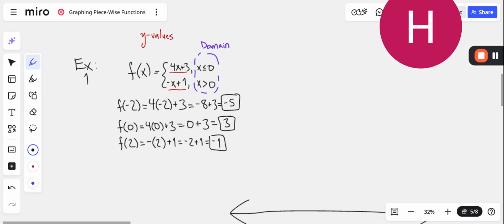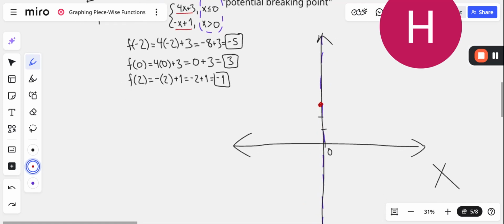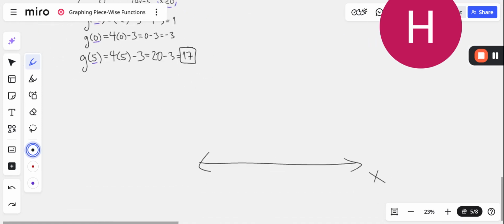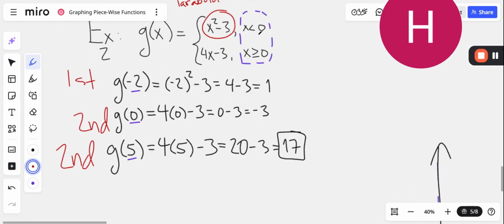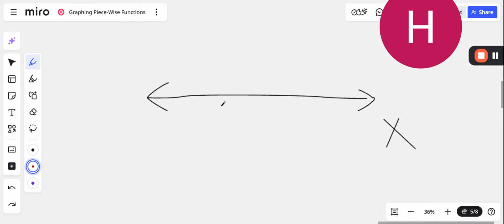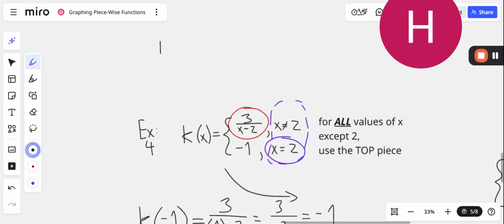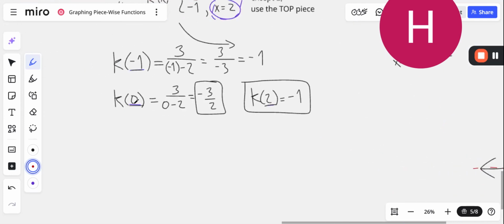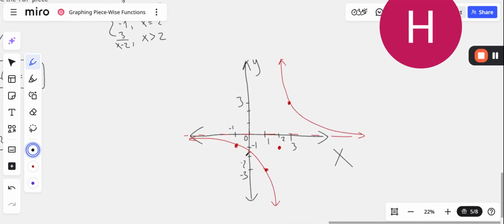Graphing Piecewise Functions 📊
Today we take a look at how to graph piecewise functions; these exact functions come from our previous discussion on evaluating them. I'll show you the process of setting up a proper graph by looking closely at the domain restrictions in order to determine the potential "breaking point". You will absolutely have to graph(and understand/analyze the graphs) of piecewise functions in Precalculus & Calculus, particularly when we are discussing the concept of limits. I encourage you to grab some graph paper this time, or a notebook that you can use to follow along and try graphing some examples for yourself.

Some Things to Keep in Mind Here:
- We took a look at these functions algebraically/numerically to carefully evaluate a few points for each of these piecewise functions. To get caught up before watching this video, check out

- We used some pretty basic functions here which you should already be intimately familiar with: Linear, Quadratic, and even Rational functions would have been covered in a standard Algebra 2 course. Other parent functions are great practice too, so maybe you should take a crack at making your own piecewise functions using Absolute Value, Square Root, etc.

- If you focus carefully on the domain of a function, it really unlocks so much about the function. It will allow you to make sure that you are graphing these accurately, particularly at what I call the "potential breaking points."

Chapters
0:00 Introduction
1:30 Recap on Piecewise Functions from Last Time
2:00 Focus on the Domain
3:45 Graphing the First Piece
5:15 Solid Dot vs. Open Circle
7:20 Graphing Example 2
8:30 Using Some of the Function Values
9:30 Graph of a Quadratic: Parabola
10:00 ALWAYS CHECK Your Domain Restrictions
11:30 Nice "Continuous" Handoff
13:30 Example 3: Super Easy to Graph
16:30 Graphing a Rational Function
19:15 Understanding Asymptotes
19:45 Plotting a Few More Points
21:45 One Last Point +  Some Concluding Blab